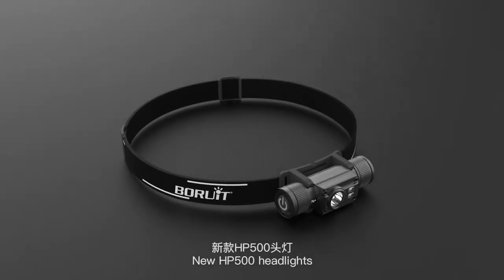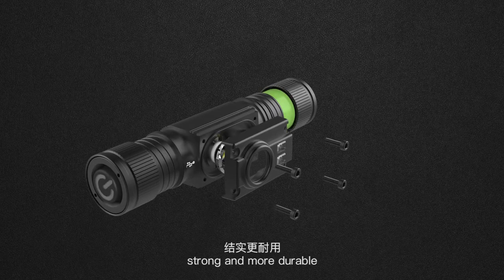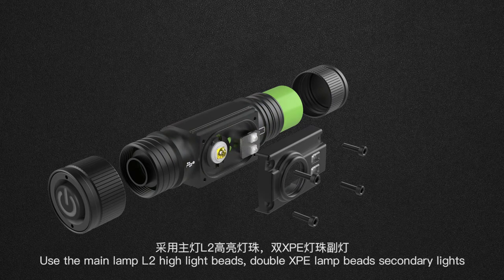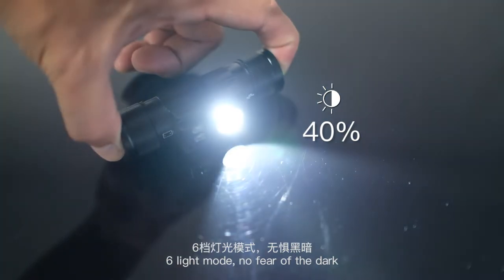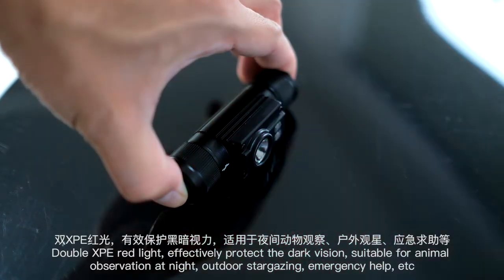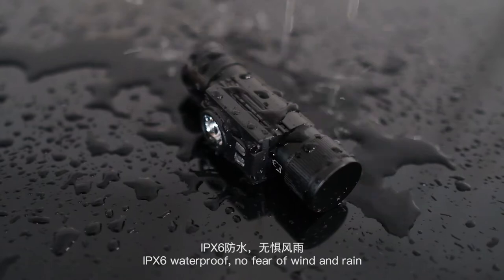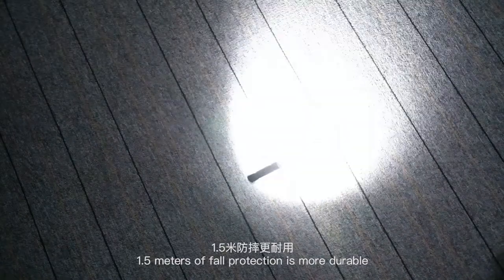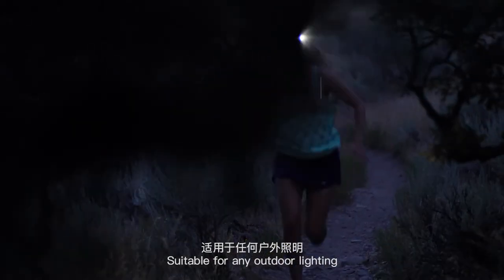BORUiT YHX-1417 HP500 RedLight LED Headlamp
BORUiT Factory Wholesale Best LED Headlamp Outdoor Waterproof Rechargeable 6 Types LED Mode L2 Headlight with Red Hunting Light